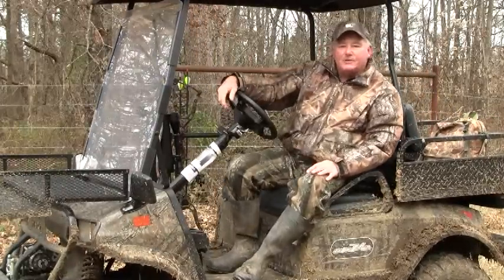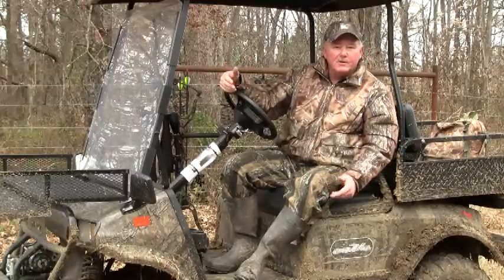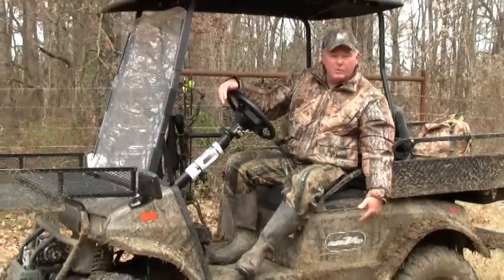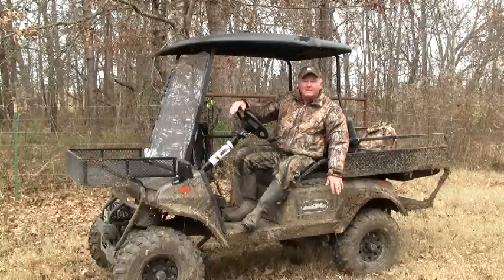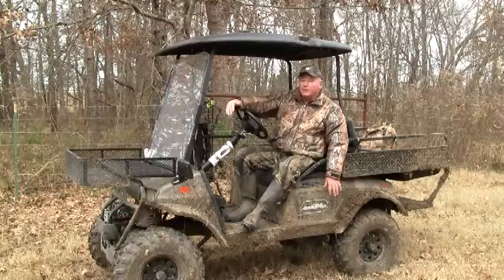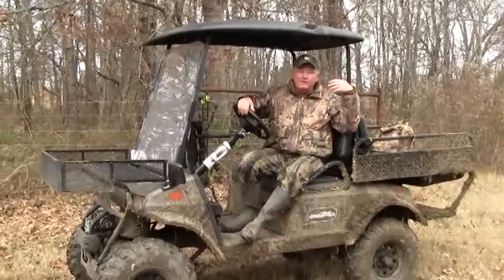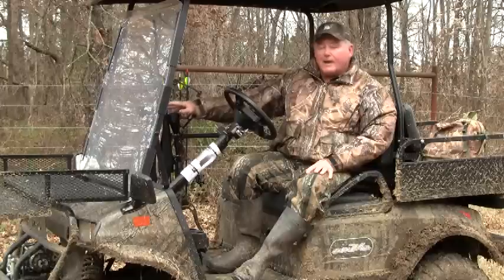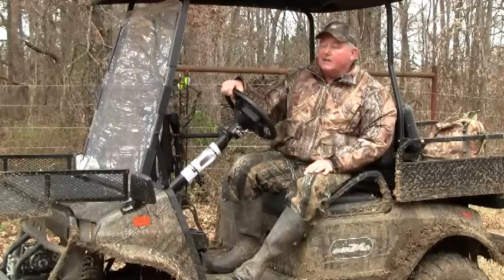Electric ATVs & Why You Need One For Hunting: Bob McNally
Outdoor expert Bob McNally makes a strong case for the use and need of electric carts for hunting, as they are silent, tough, go-anywhere vehicles that get into tough terrain fast, quiet and safely. More hunting, fishing and outdoor videos can be seen